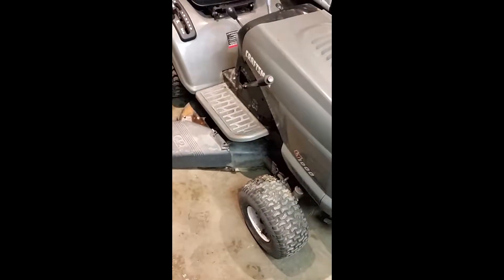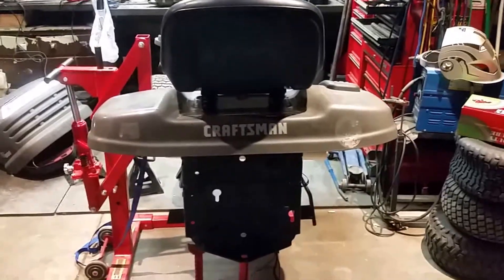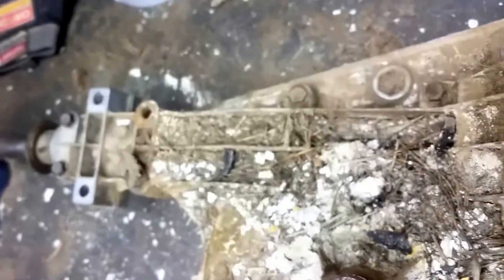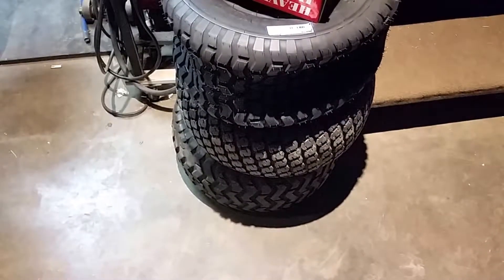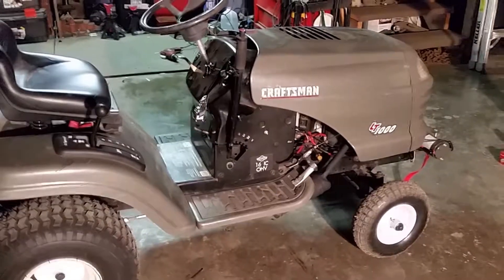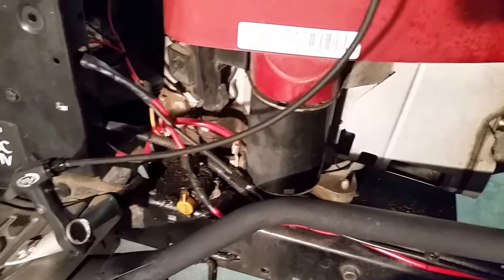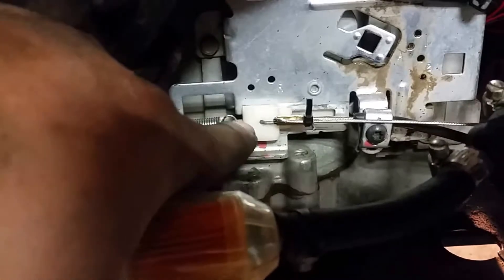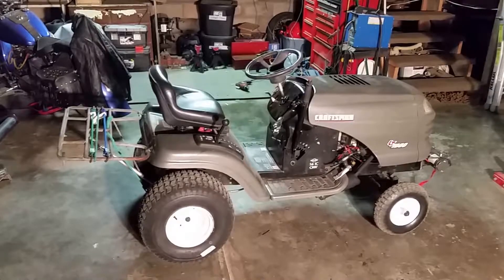Poor Man's ATV